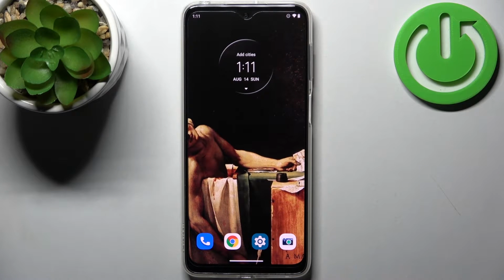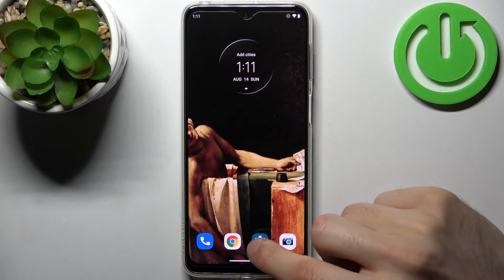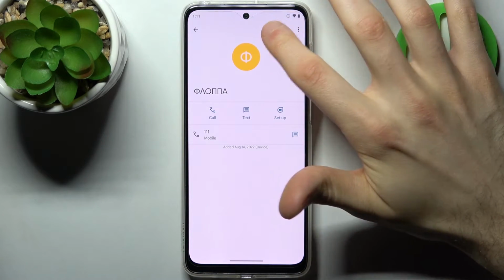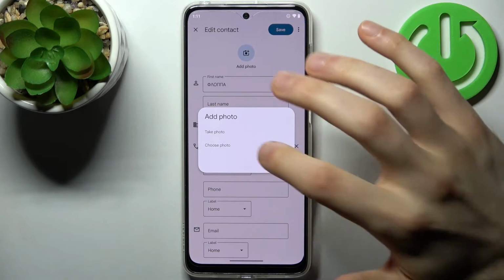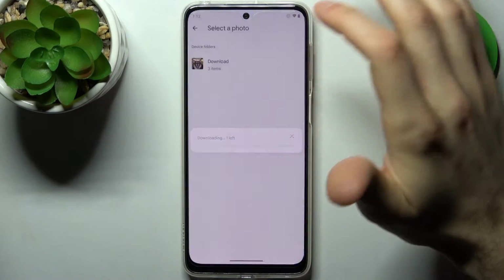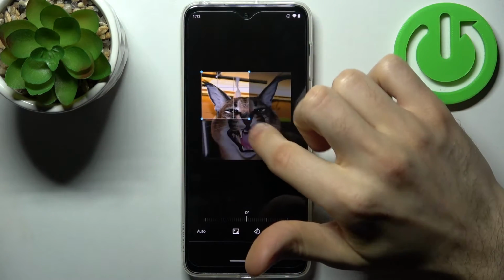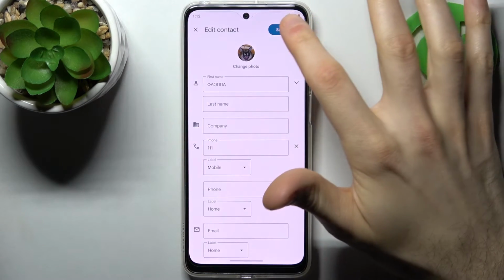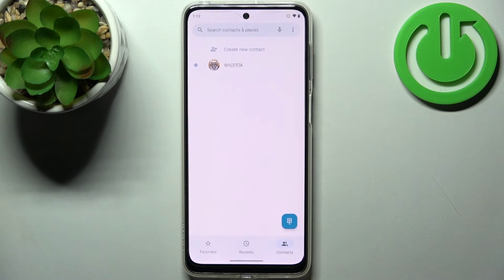How to Add Photo to Contact in MOTOROLA Moto G42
Find out more info about MOTOROLA Moto G42:
Adding pictures or photos to contacts on your MOTOROLA Moto G42 is a convenient way to see who is calling you quickly. Now,  we will show you how to add photo to contact in MOTOROLA Moto G42, so follow our steps. Go to our YouTube channel if you want to know more about MOTOROLA Moto G42.

How to add a photo to contact in MOTOROLA Moto G42? How to add pictures to photo in MOTOROLA Moto G42? How to personalize your contact profile on MOTOROLA Moto G42?